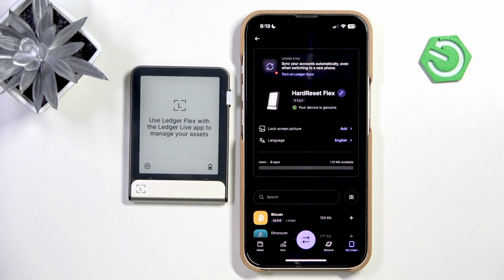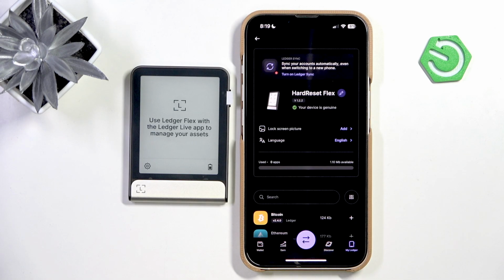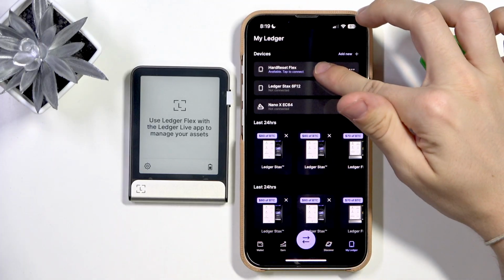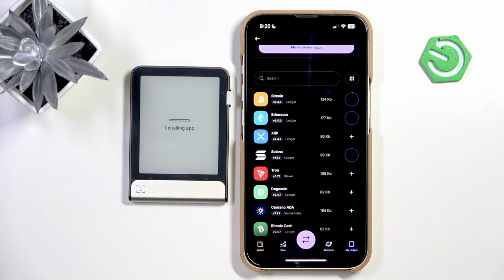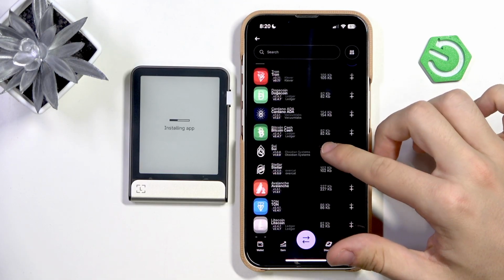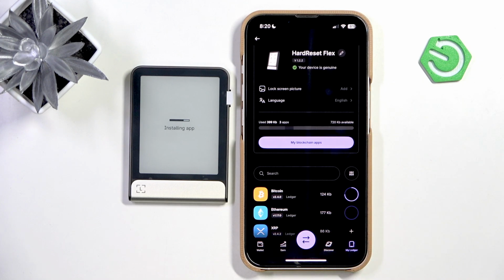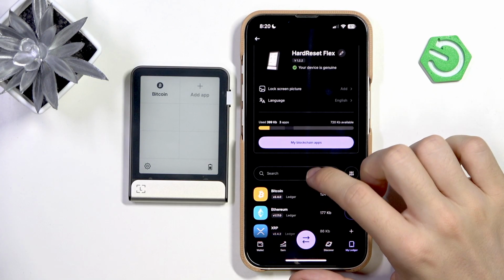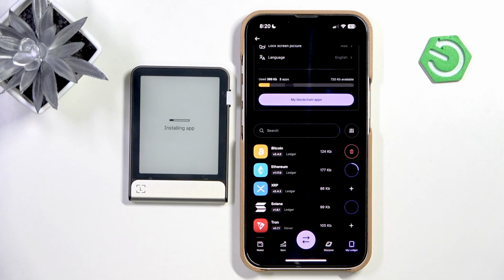LEDGER Flex – How to Add Currencies in Ledger Live App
Secure your crypto with a Ledger hardware wallet—buy yours today If you want to add new cryptocurrencies to your LEDGER Flex, this video will show you the step-by-step process using the Ledger Live app or Ledger Live desktop. Learn how to connect your LEDGER Flex, select and install popular coins like Bitcoin, Ethereum, and Solana, and manage your device storage efficiently. We’ll also explain how to check the size of each currency app and make sure you don’t run out of space on your LEDGER Flex. After adding the currencies, you’ll be able to transfer, access, and use your crypto assets securely. This guide is perfect for anyone looking to expand their supported coins on LEDGER Flex and get the most out of their hardware wallet.

How to add currencies to LEDGER Flex using Ledger Live app?
How to check available storage on LEDGER Flex for new coins?
How to install Bitcoin, Ethereum, or Solana on LEDGER Flex?

0:00 Introduction
0:08 Open Ledger Live and go to My Ledger
0:24 Connect and select your LEDGER Flex
0:32 Allow secure connection if needed
0:35 Choose currencies to add
0:39 Installing Bitcoin, Ethereum, Solana
0:47 Check app sizes and storage
1:08 Device storage limits explained
1:20 View used and available space
1:31 Access and use new currencies